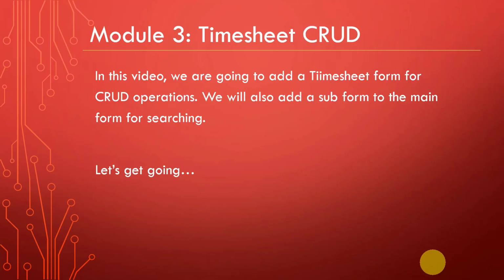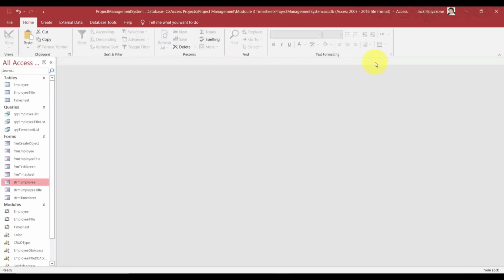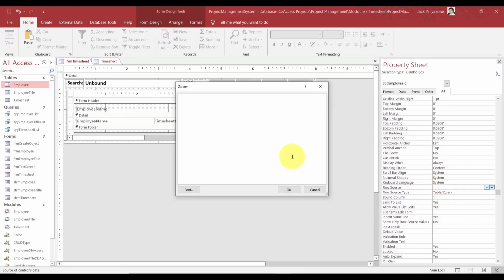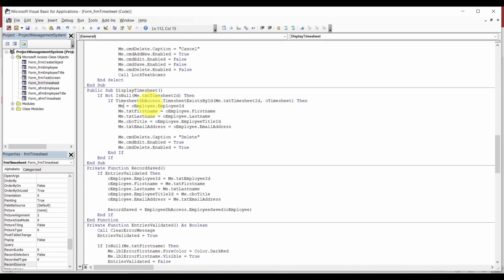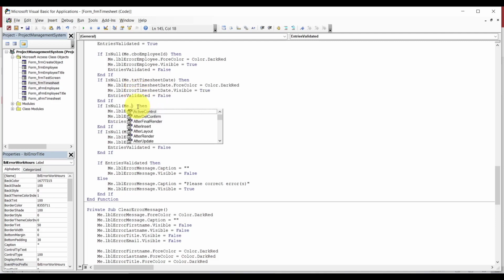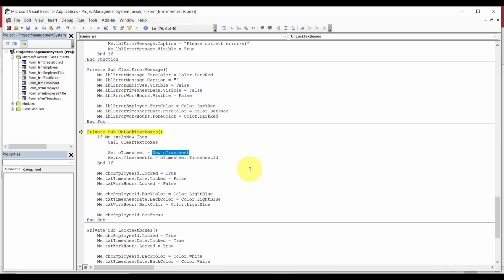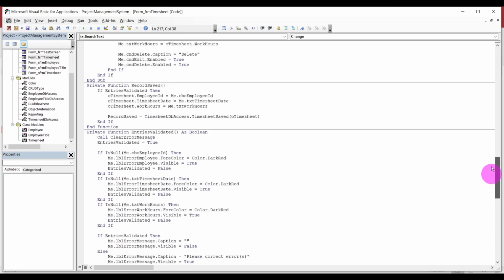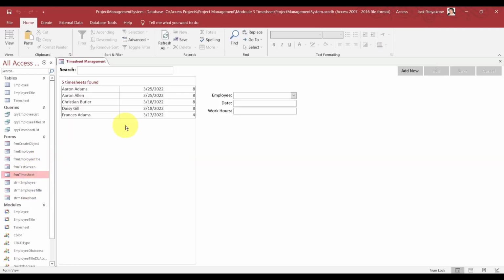Project Management - Timesheet [Module3]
In this Project Management - Timesheet [Module3] video, we are going to add a Timesheet form for CRUD operations. We will also add a sub form to the main form for searching...